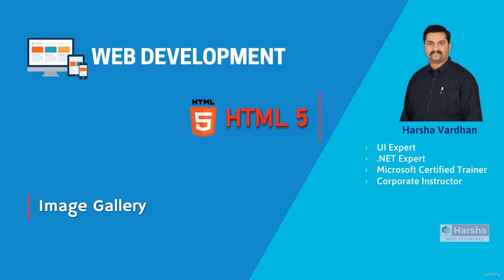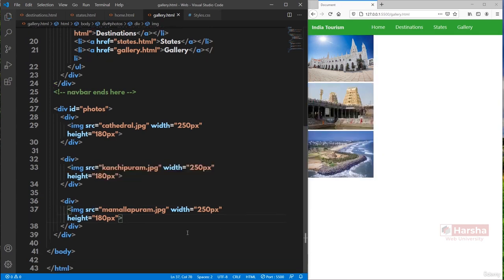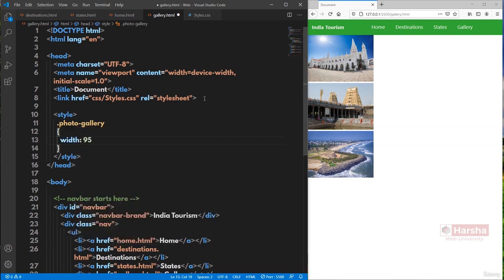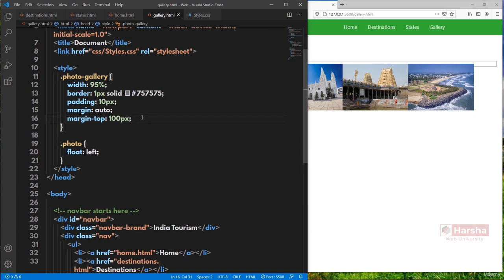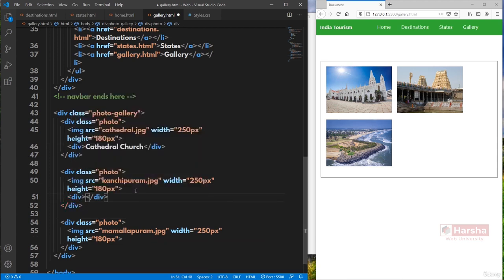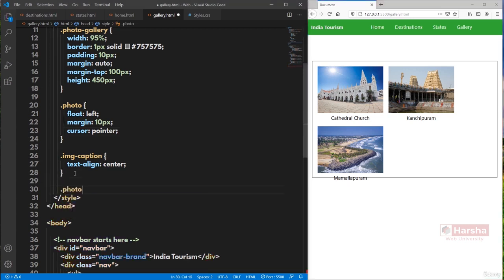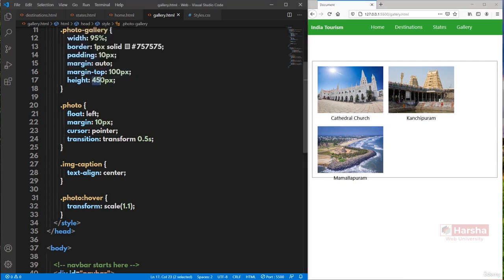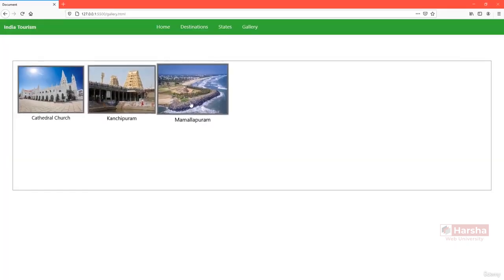002 Image Gallery